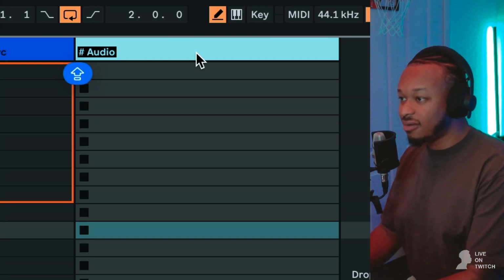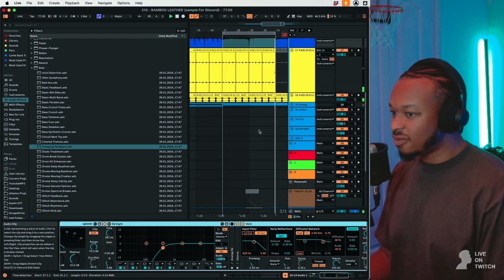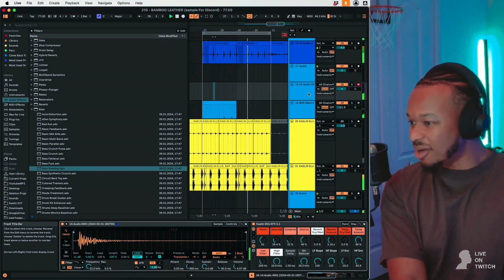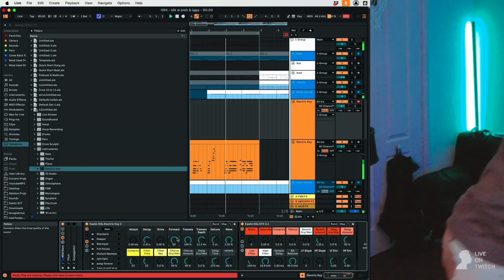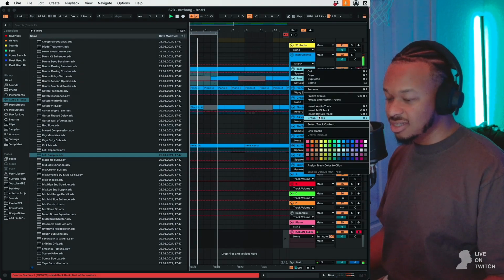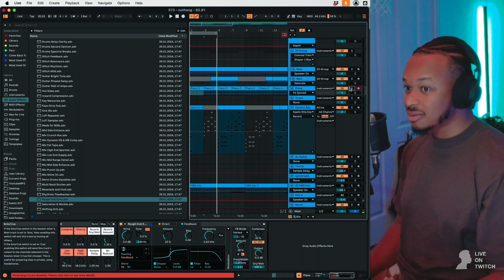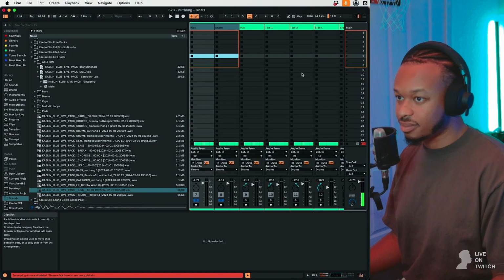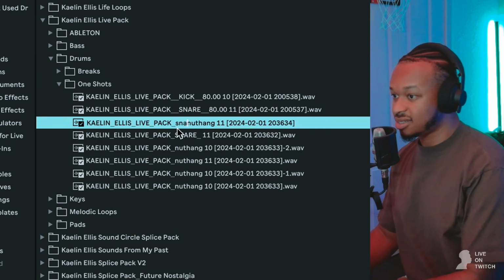How To Create A Sample Pack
Music, sounds, and everything I make.

Sounds, instruments, and creative tools.

MKRS.FM — Watch, learn, and make something.

Upcoming shows and live performances.

Management, booking, and licensing.